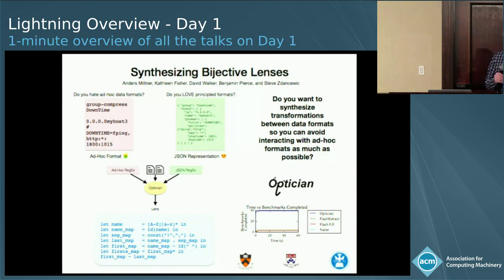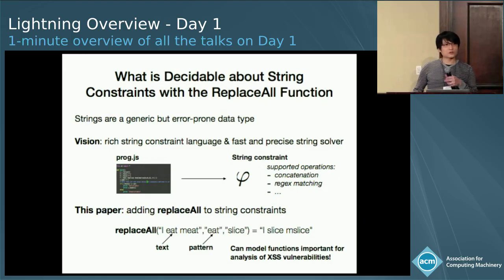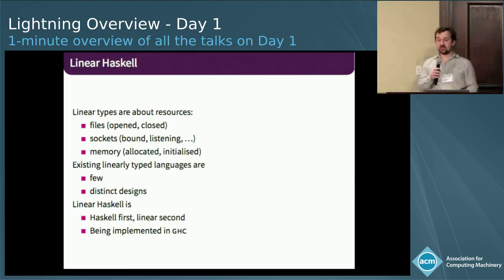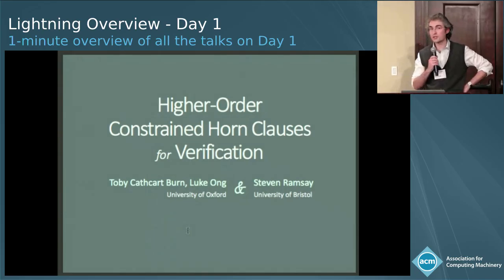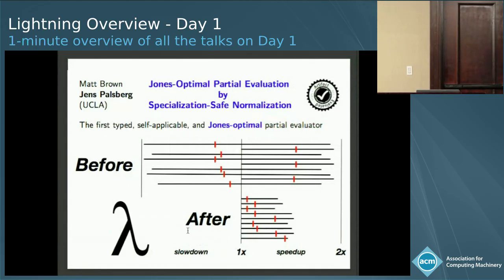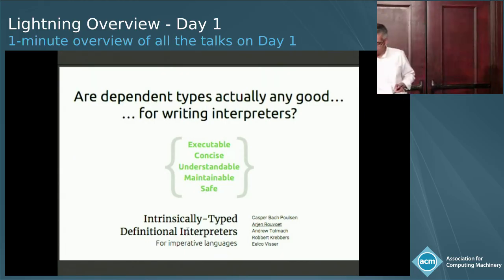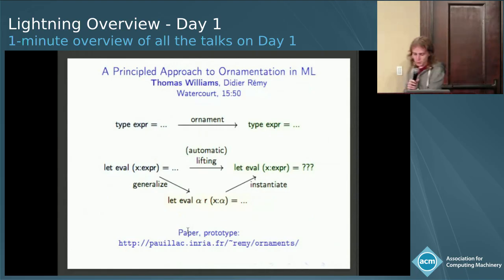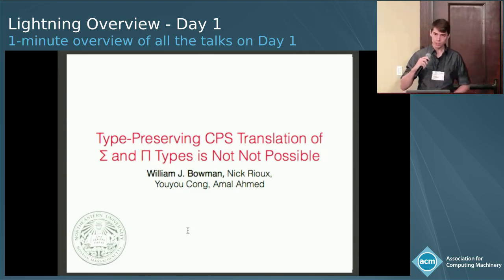[POPL'18] Day 1 Lightening Overview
Day 1 Lightening Overview